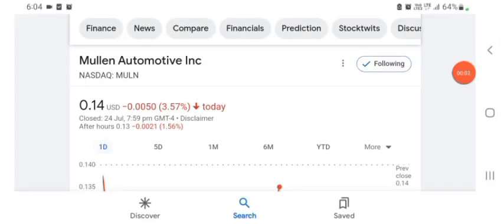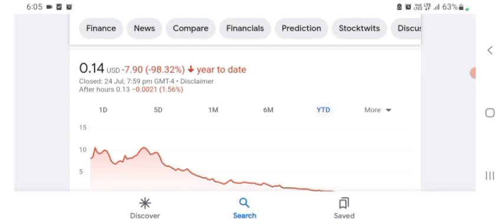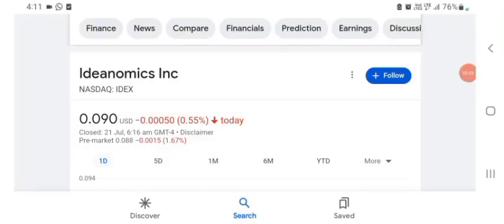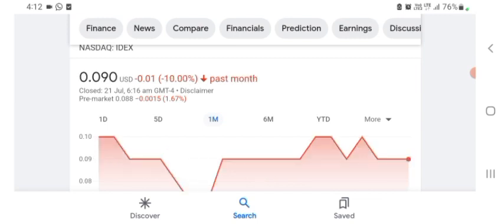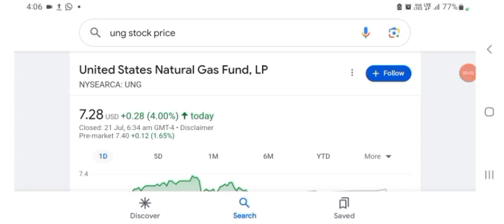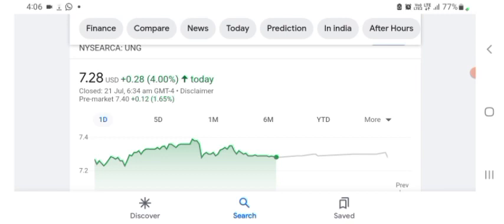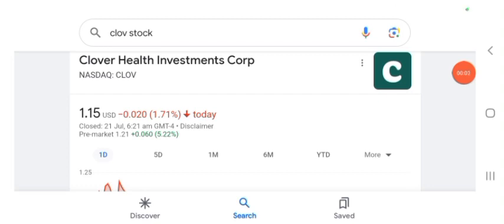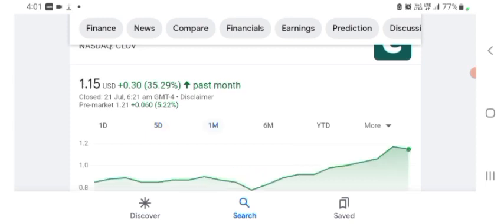Disappointing Day for Mullen │ Mullen Missed out BIG TIME ⚠️ Mullen Investors Must Watch